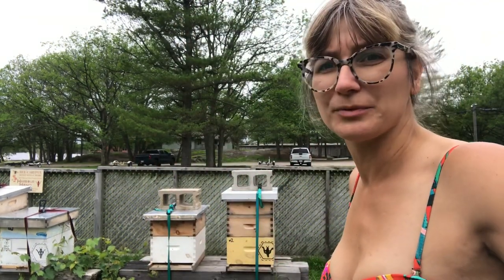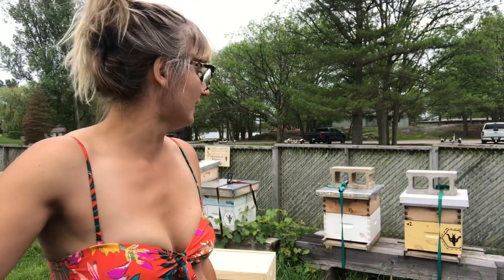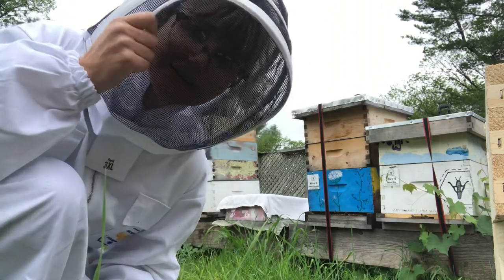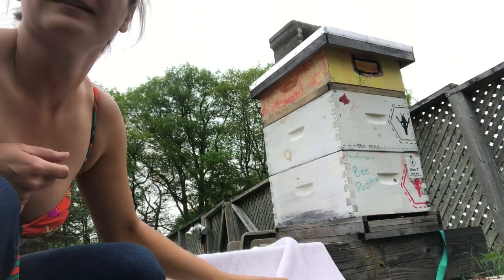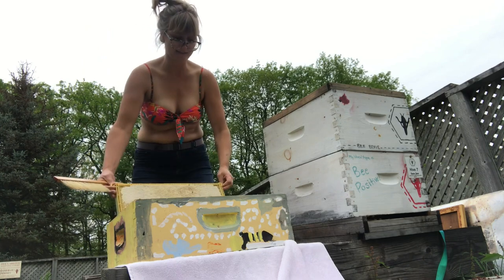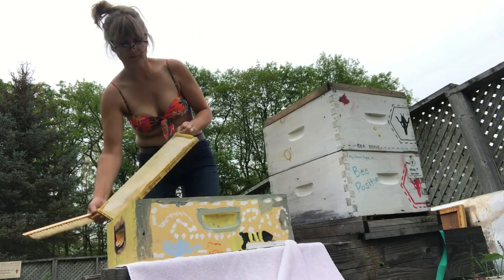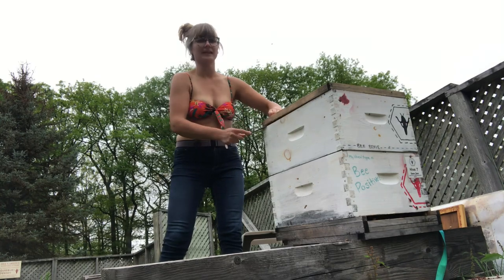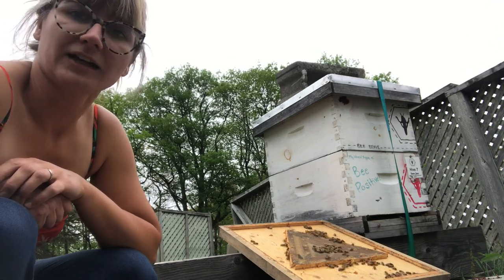Collecting Honey Supers in a Bikini - Bees & Bikinis - Let's get our Honey Harvest Going!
Bringing in the honey boxes (honey supers) for my first harvest of 2021. I use medium honey supers so that I don't break my back lifting these heavy boxes of honey.

Timestamp:
0:00 Musical Intro
0:13 Crazy Little Bees Intro Song
0:35 How I Collect My Honey
1:35 Removing Honey Supers
2:22 Crazy Hive (Have to Wear a Bee Suit)
3:27 Collecting Honey Explanation
6:53 Debrief
7:19 Crazy Little Bees Outro Song
7:40 Like and Subscribe!